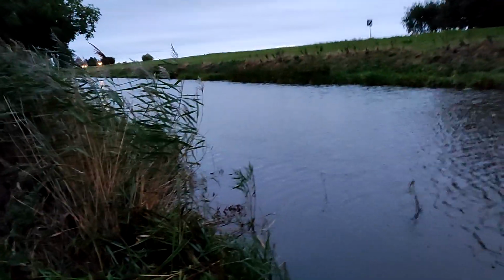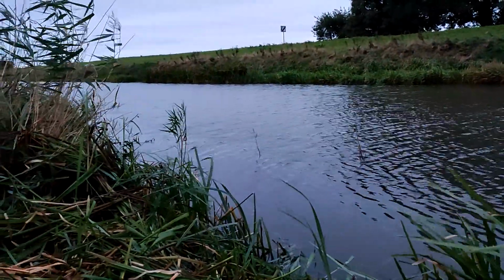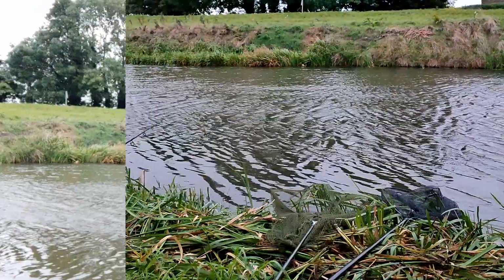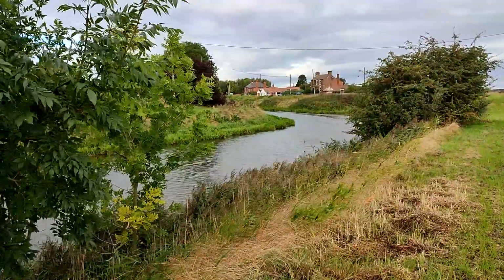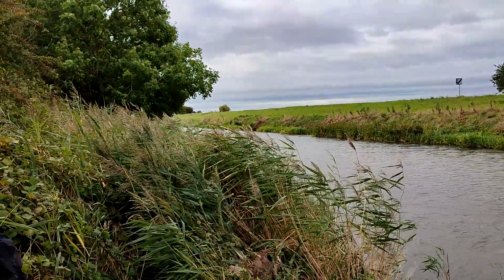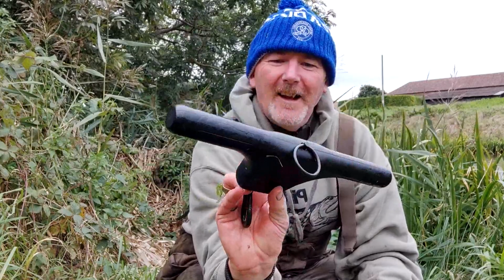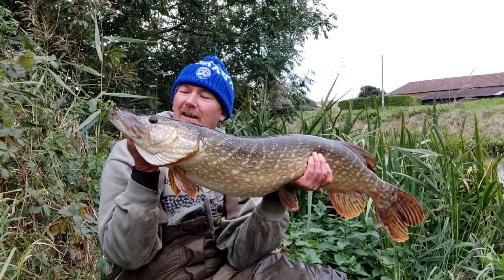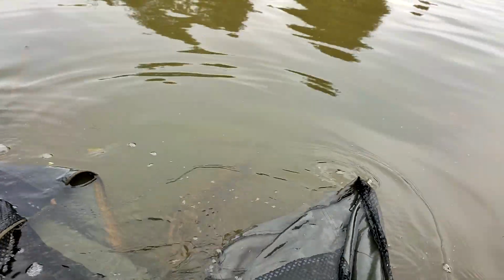Pike Fishing UK :1st 20lb Pike of the Autumn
A day session on a Lincolnshire drain produces a twenty pounder
VLOG #3